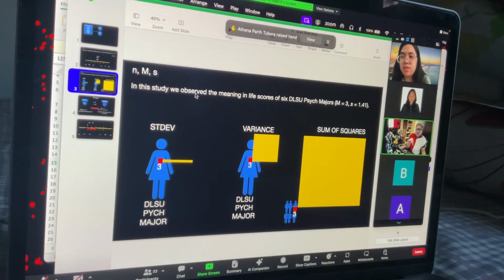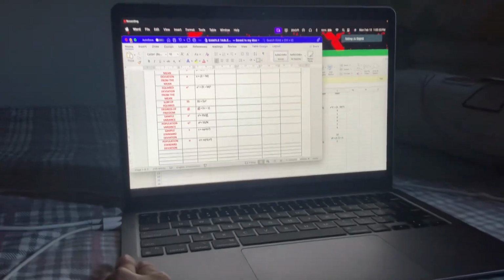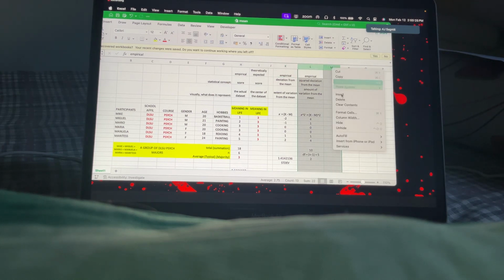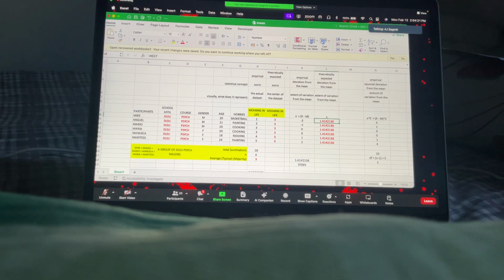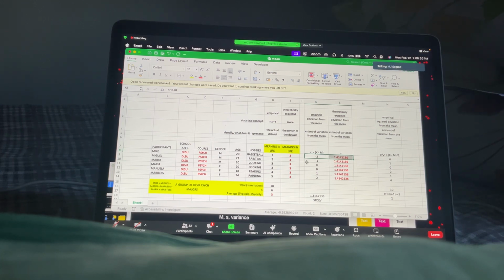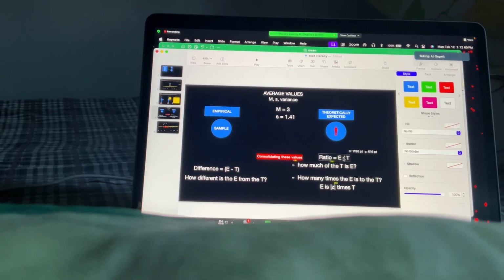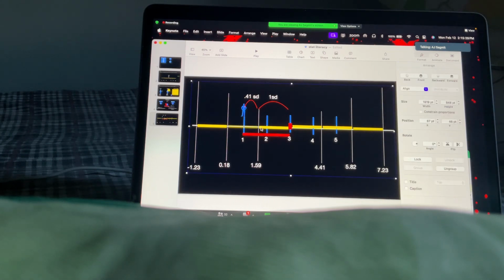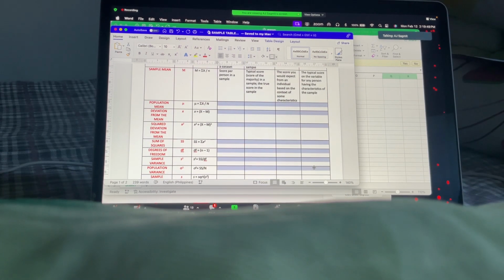Stats Part 3